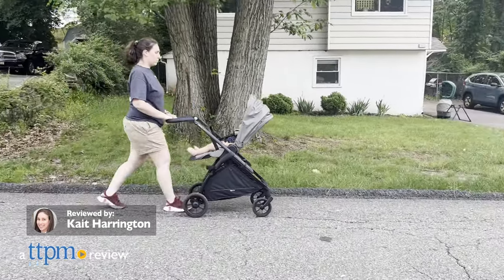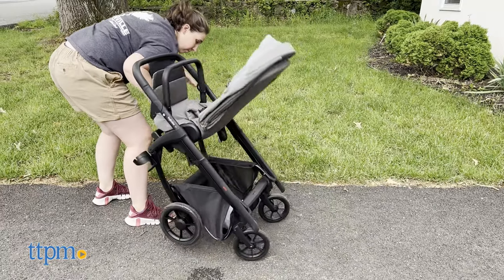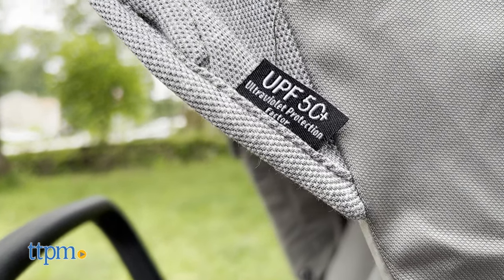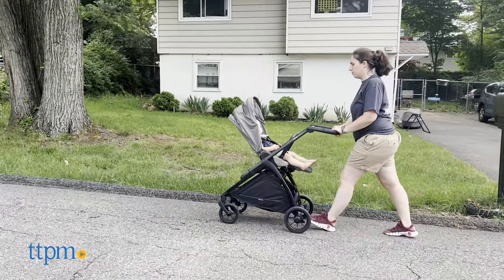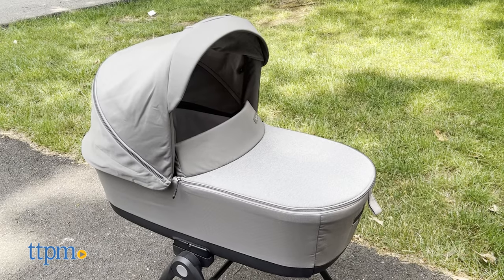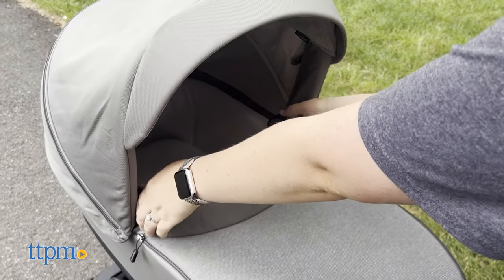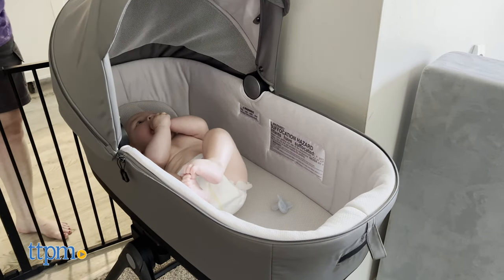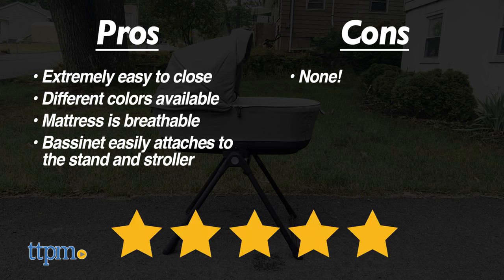Electa Stroller and Electa Bassinet + Stand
You don’t have to look far for a stroller that will grow with your child as the Inglesina Electa Stroller, Bassinet, and Stand will be there for all of your baby’s big moments. For full review and shopping info

Today TTPM is reviewing the Electa Stroller and Electa Bassinet + Stand. It's the lightest premium full size stroller. See more in this video review!